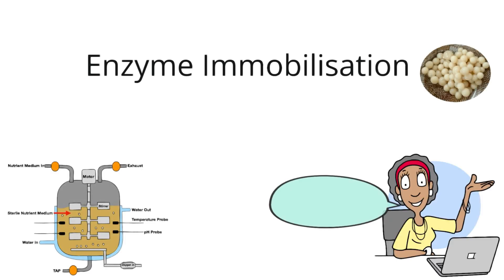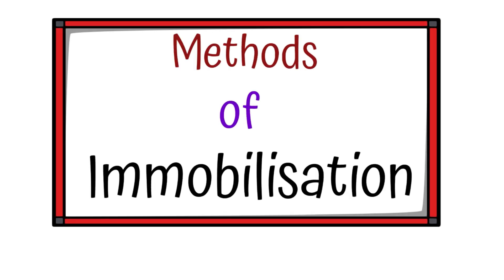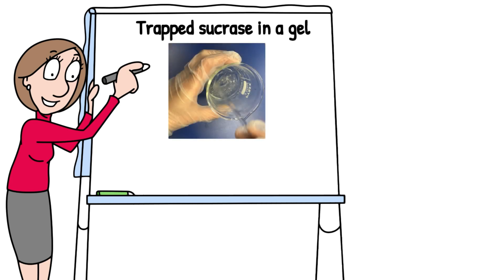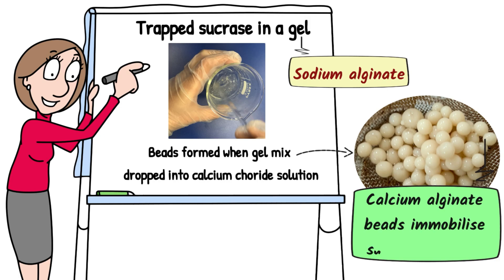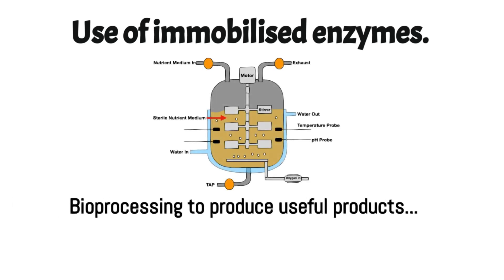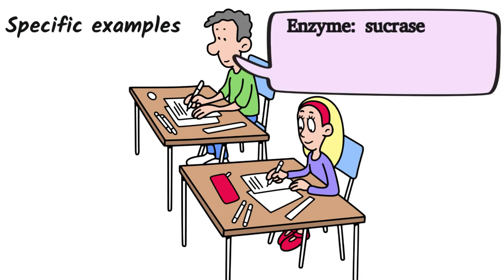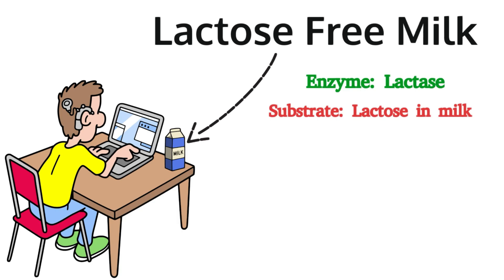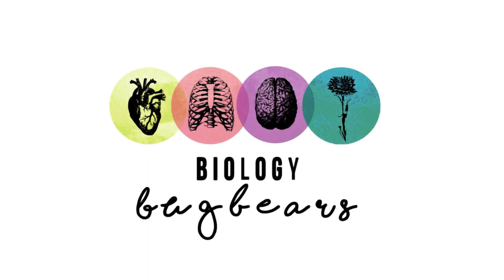Biology Bugbears Enzyme Immobilisation-Rapid exam revision-Leaving Cert Biology 2025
This @BiologyBugbears video is a quick review of enzyme immobilisation  and its applications. In 3 minutes we revise the definitions, examples and applications. This video should prompt students to review the entire enzyme chapter, biomolecules and practicals. Always use textbook.